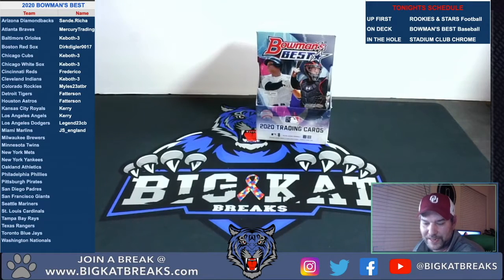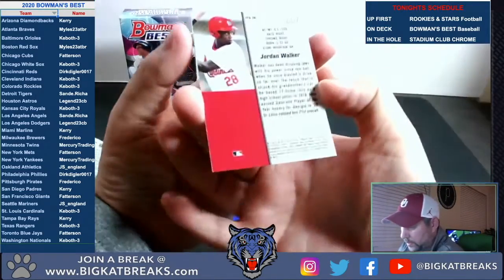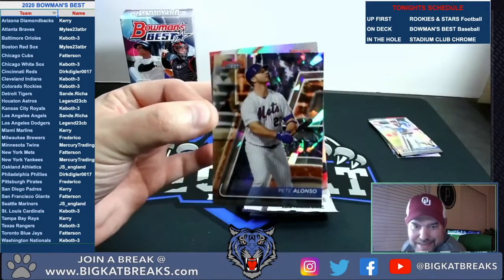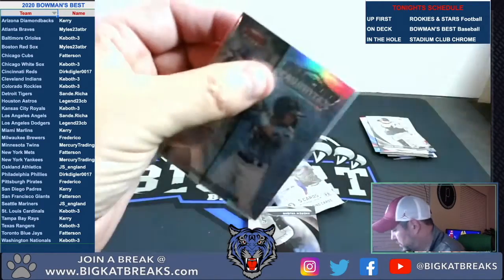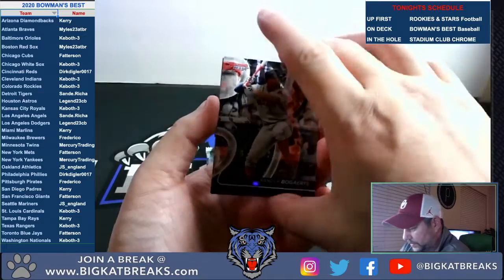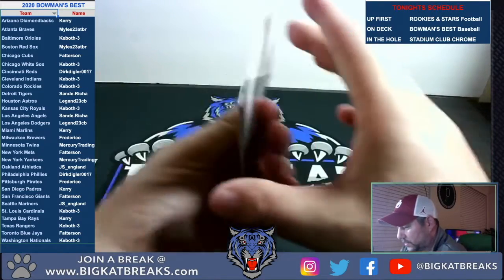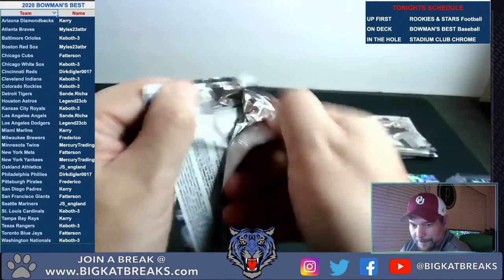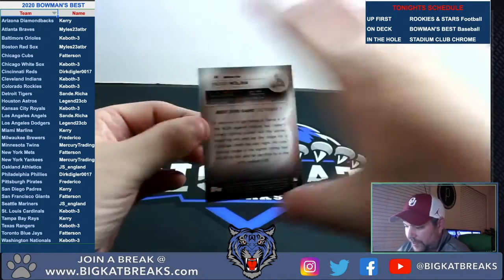2020 Bowmans Best Baseball Hobby Box LIVE BREAK! 1 Hobby Box opening Saturday Night Live Breaks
We're Opening up a Hobby Box of 2020 Bowmans Best baseball LIVE!

Check out or LIVE BREAK on SATURDAY NIGHT LIVE BREAKS as we pull some great cards out of this Bowmans Best Box.

2020 Bowmans Best has 2 mini Boxes inside of 1 Master Box.  There are 2 Autos inside of each Mini Box.

Bowmans Best has some of the best looking cards this year and some hot rookies - take a peek and see what we pulled.

JOIN A BREAK WITH US!

Join in on the next one with us and let's have some fun opening up some cards.

Would love to have you!

As ALWAYS a Portion of EVERY BREAK AND SALE goes to help AutismAwareness in our area.
We donate a Portion of ALL proceeds to help to help children with Autism in our community!  Help us all out and join a break today!

Instagram, Twitter @BIGKATBREAKS